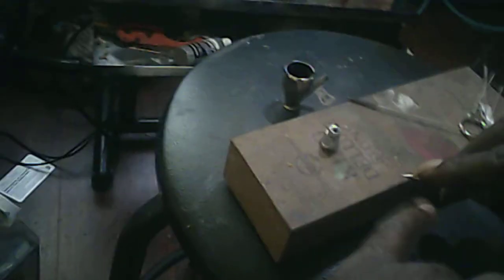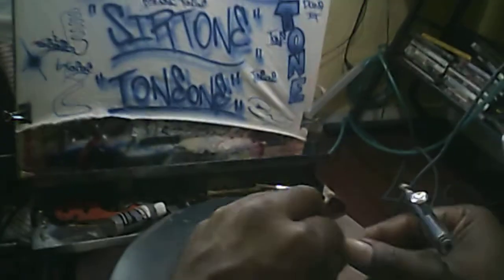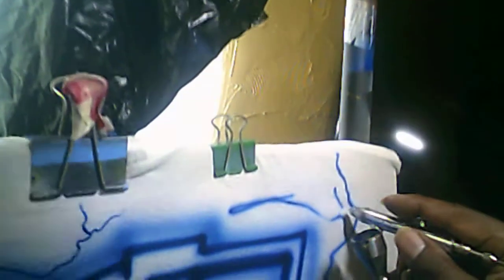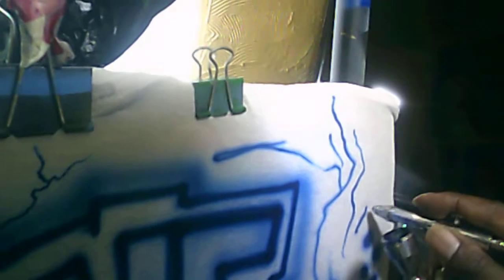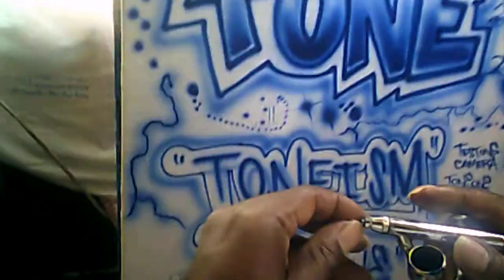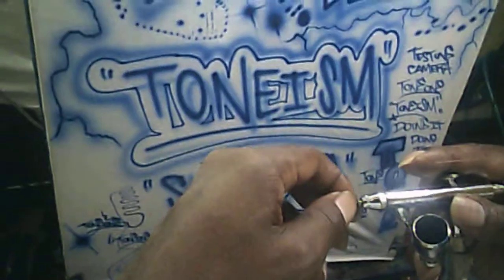Filing the nozzle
Filing the nozzle of an airbrush to get a finer line